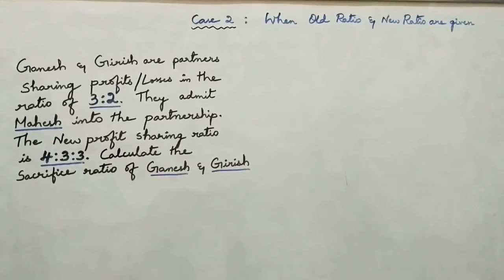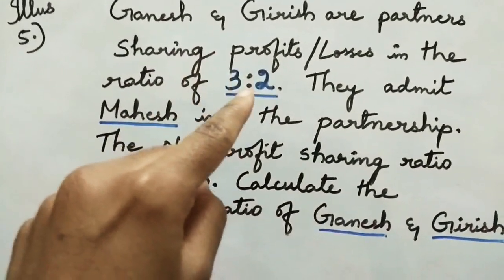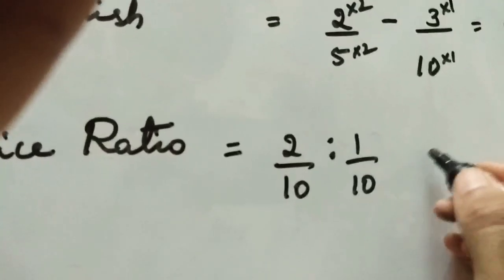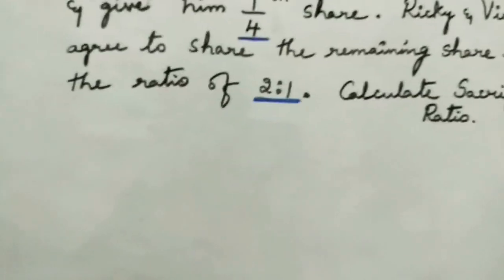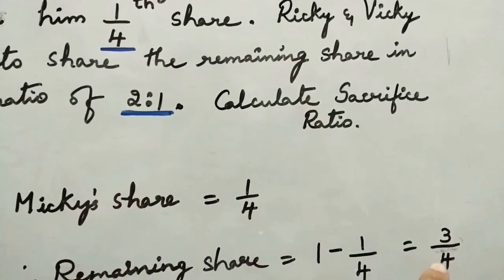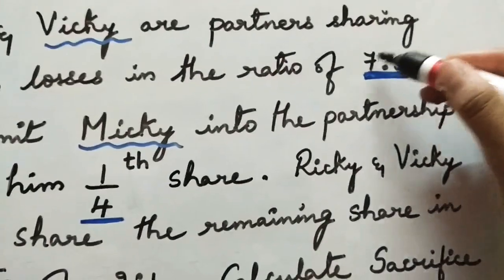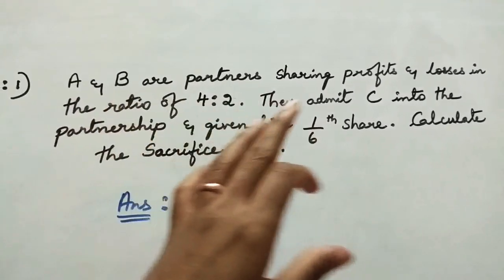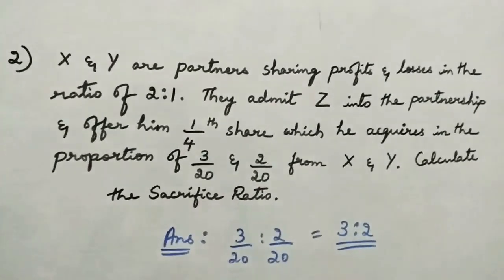Reconstitution of partnership firm - Admission of a Partner Basics 2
Calculation of Sacrifice Ratio under various cases